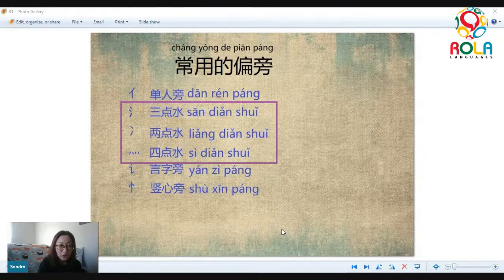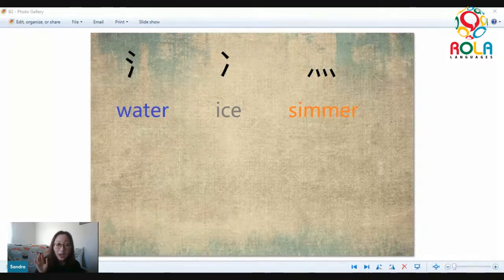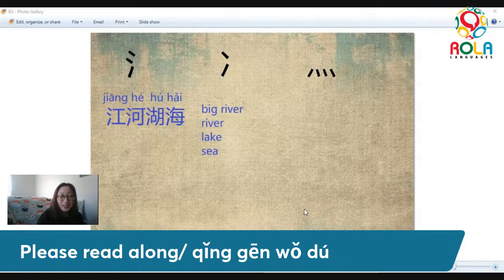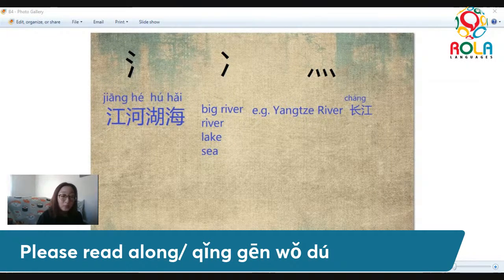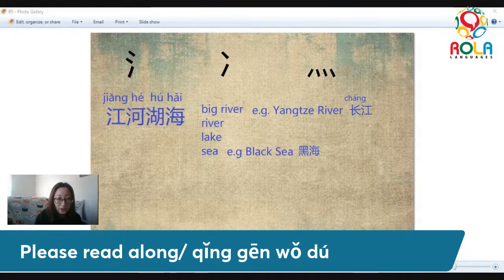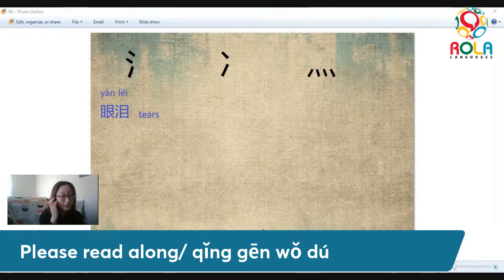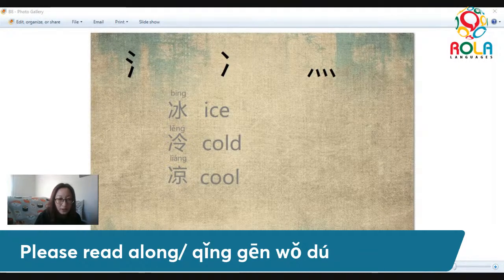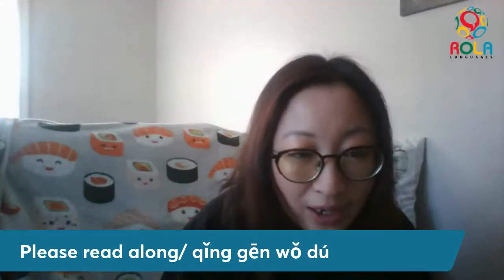Community Mandarin: Radicals -All About Water 氵,冫 and 灬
Today we're going to learn radicals/components about water: 氵,冫 and 灬